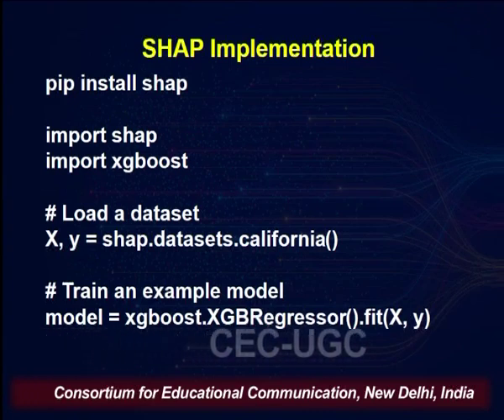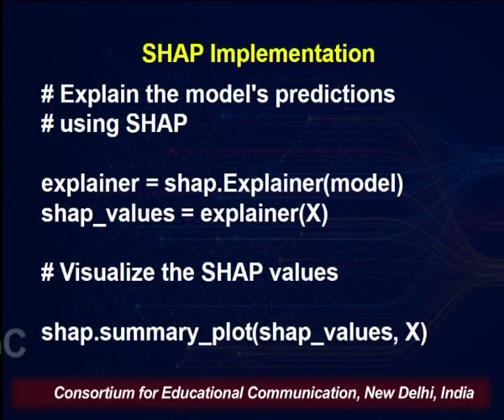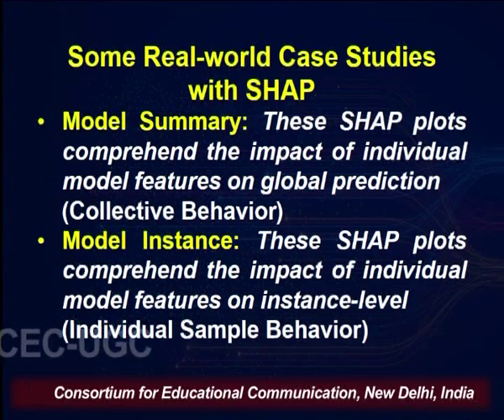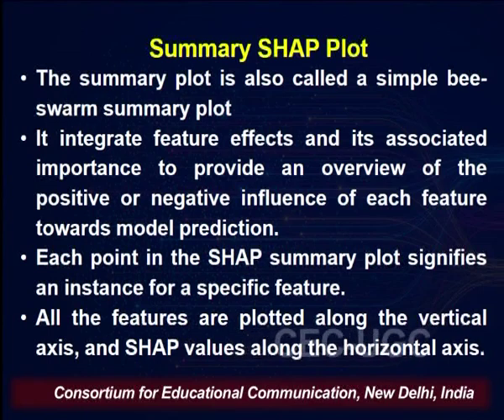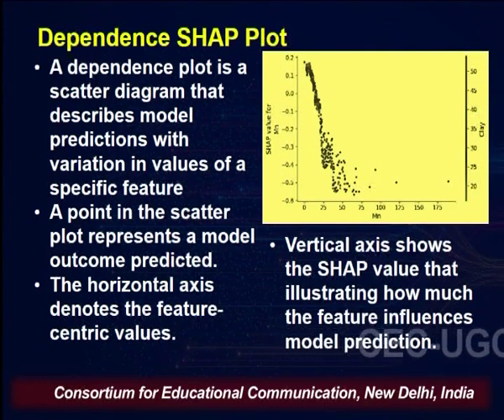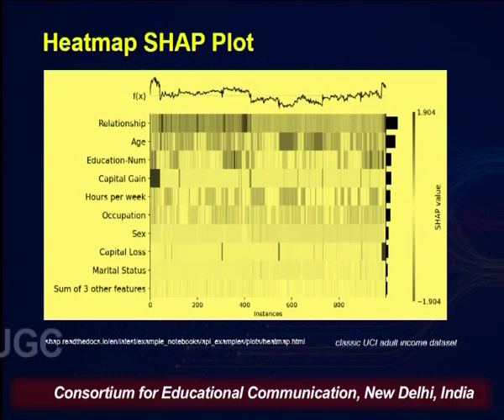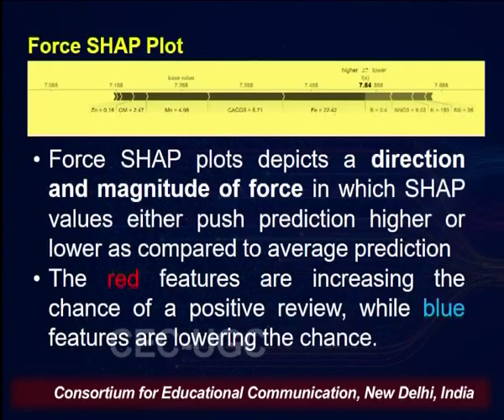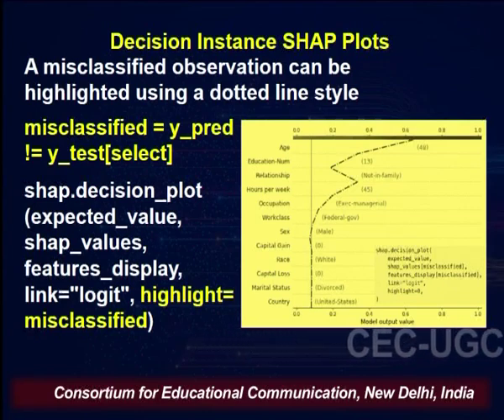Machine Learning and Explainable AI (Part-IV)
This Lecture talks about Machine Learning and Explainable AI (Part-IV).

Links
CEC-UGC